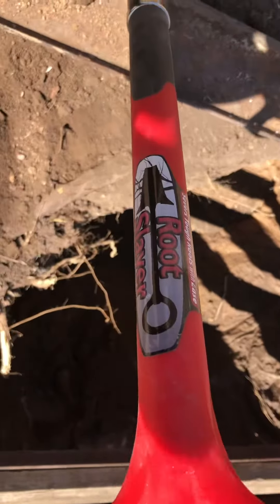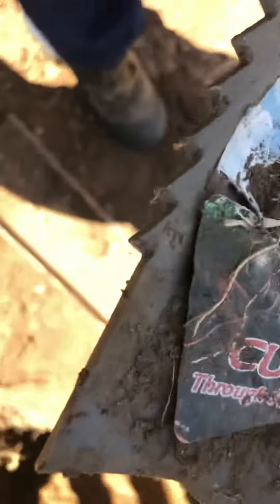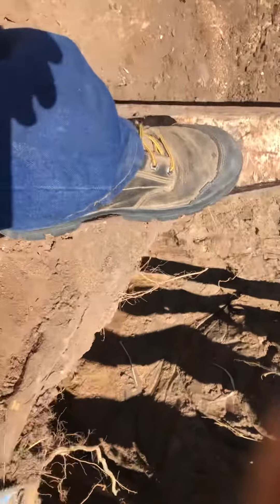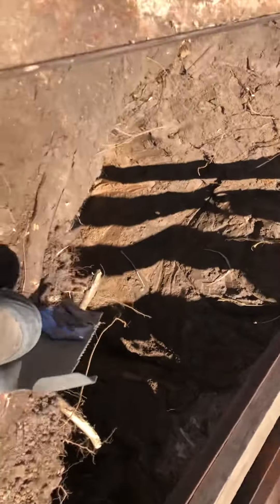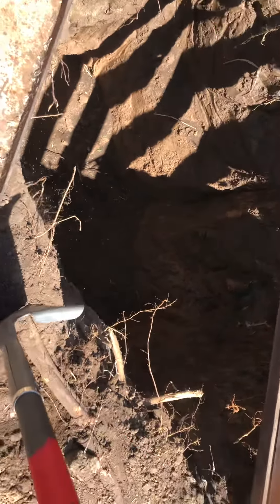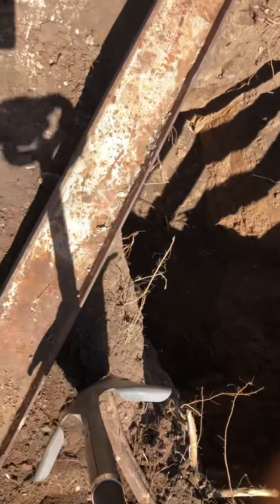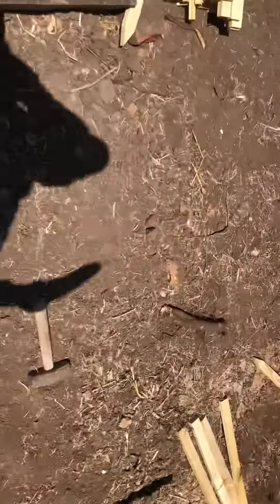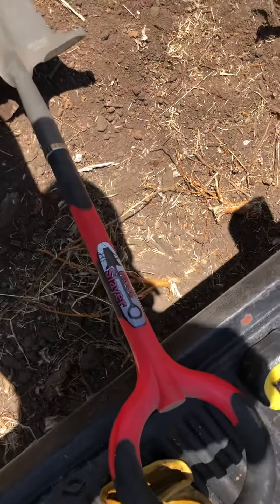Root slayer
Root slayer, great shovel for preppers!!